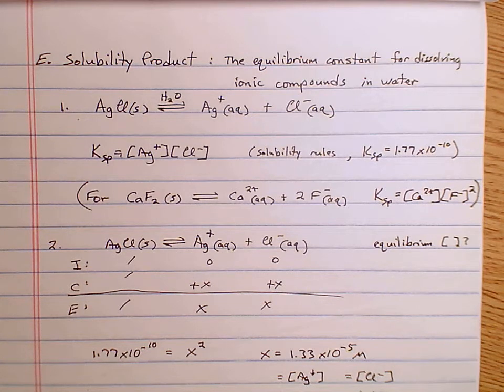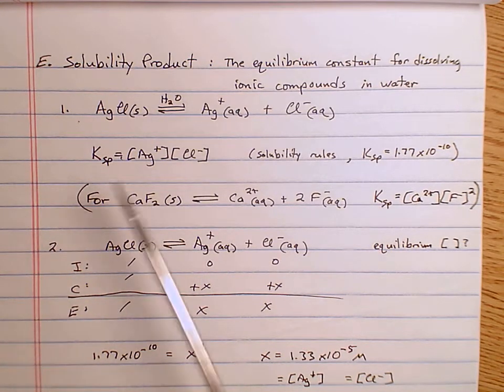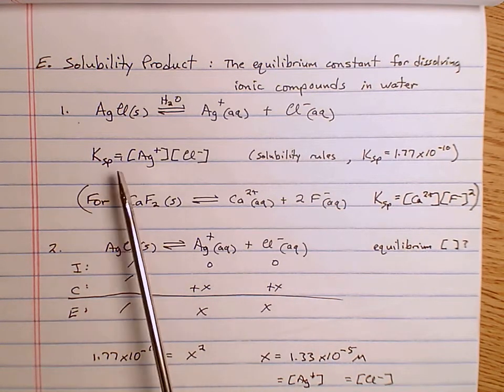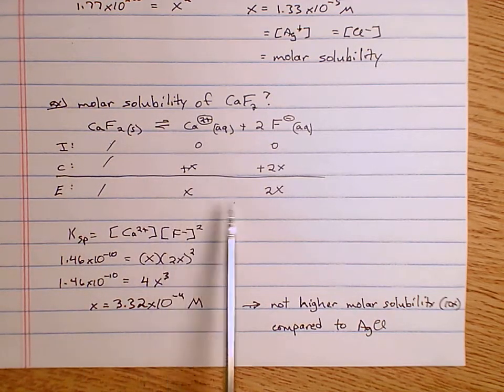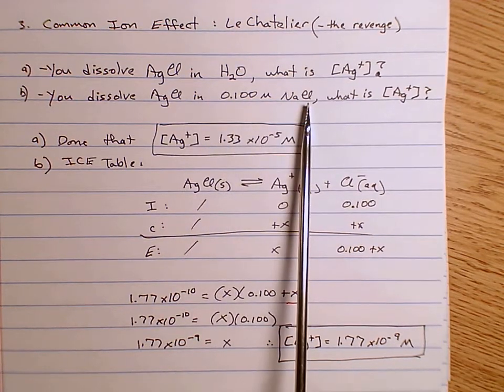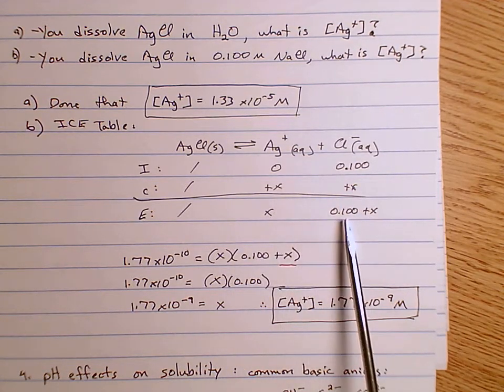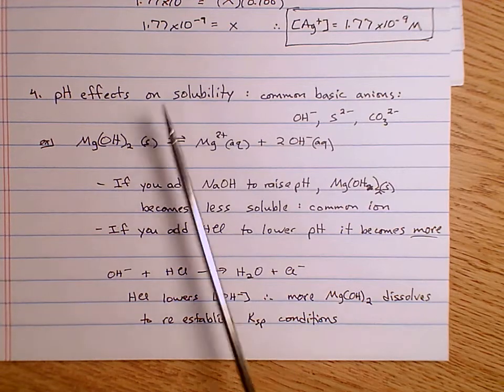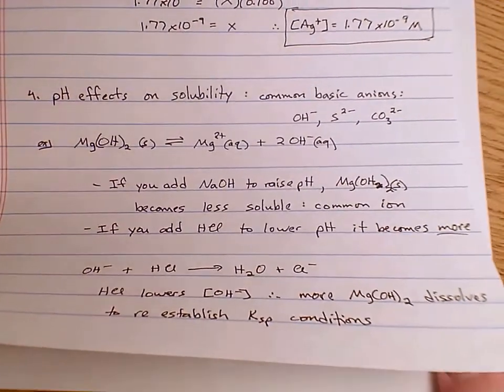Solubility Product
General Chemistry